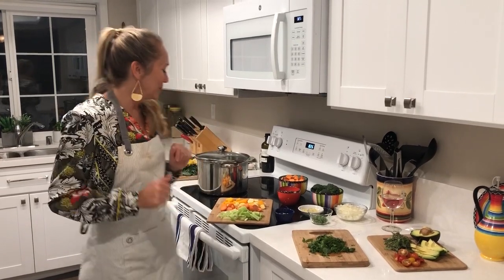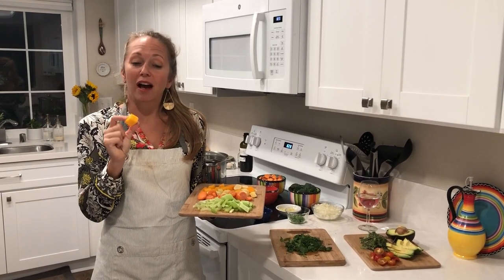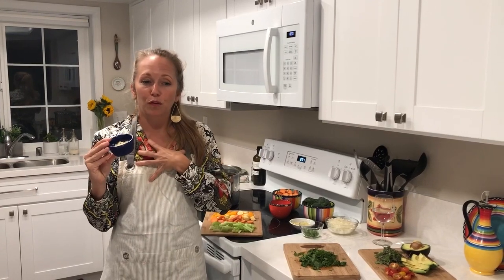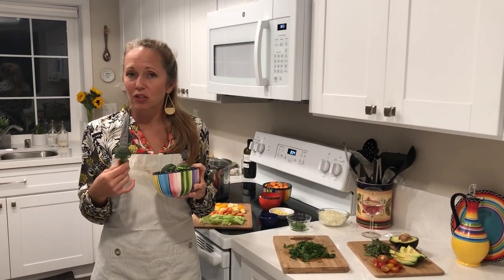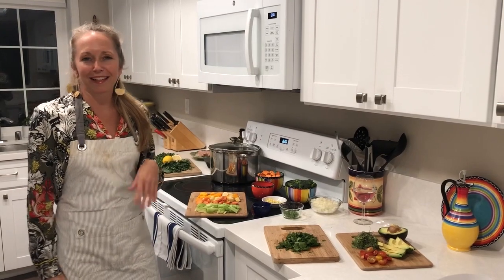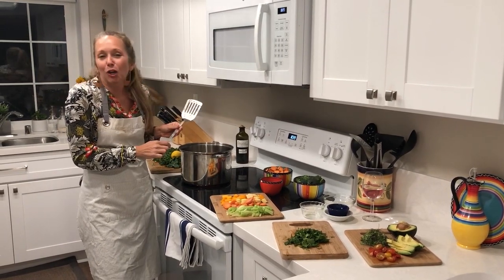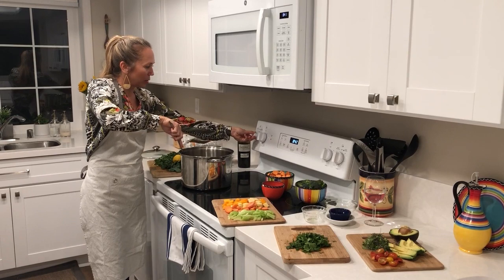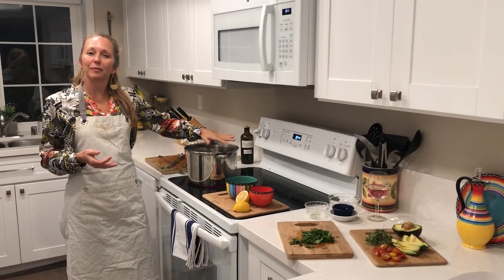Healing foods for your immune system upgrade (anti-COVID )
Healing soup and all the nutrient dense foods that protect you from COVID-19!  Boost your immune system with healing foods!